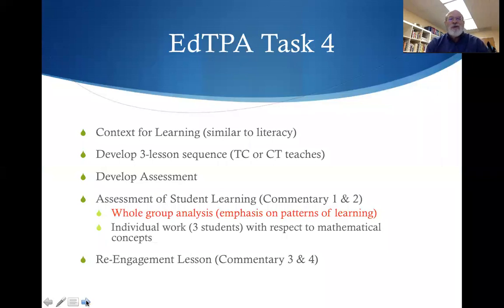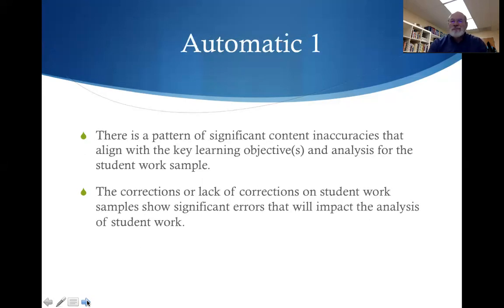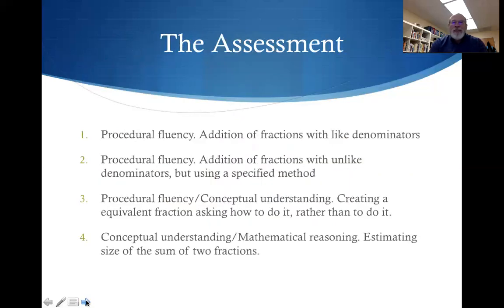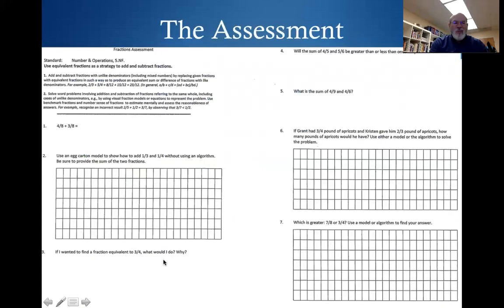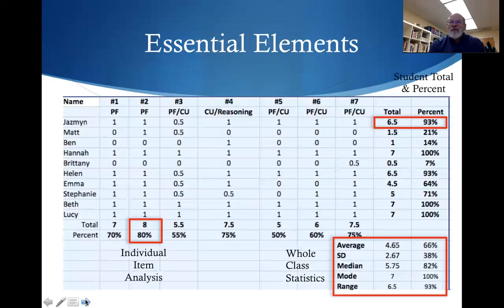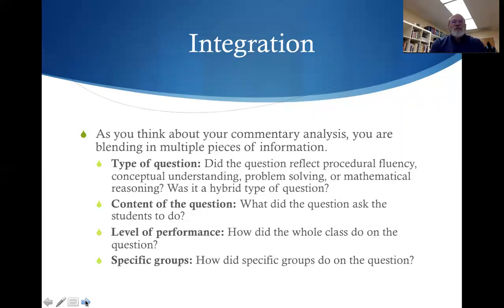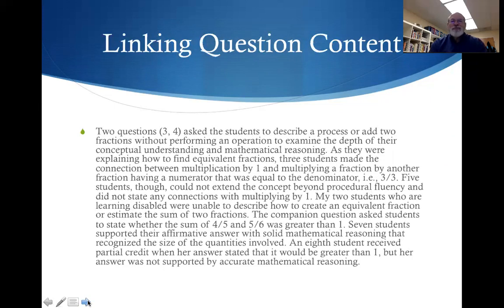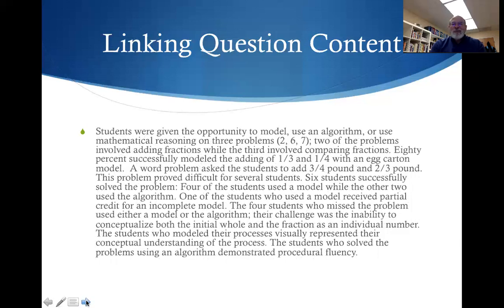EdTPA Task 4 Part 2